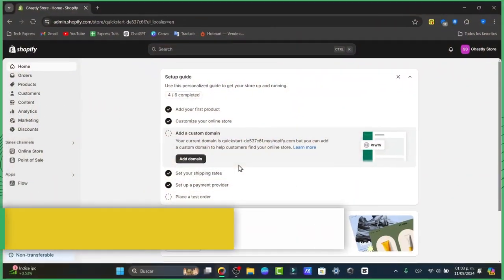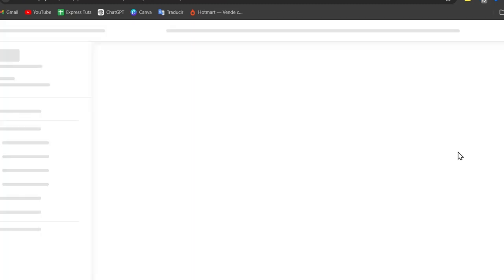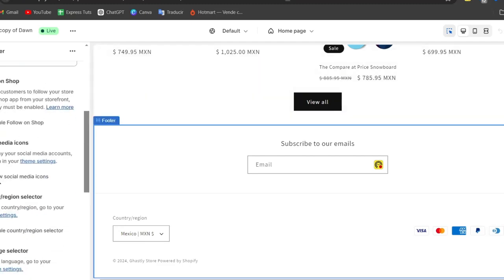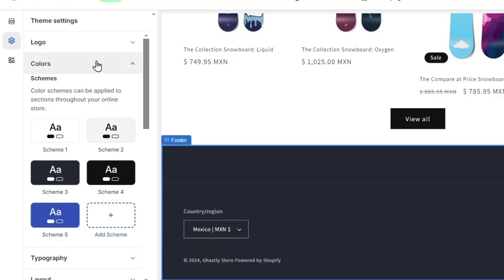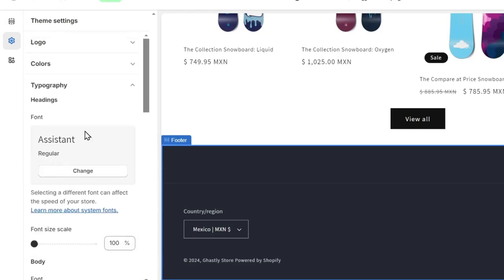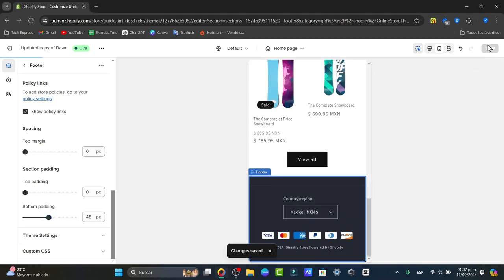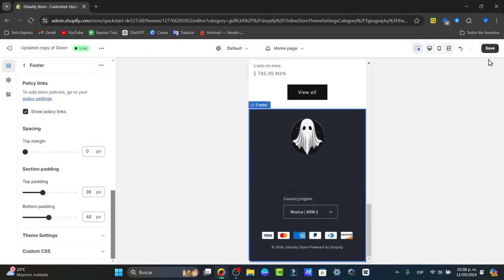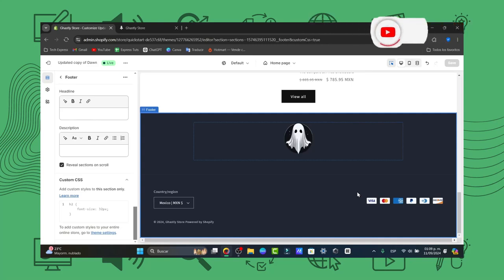How to Edit Your Shopify Store Footer in 2026 | Step by Step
🛍️ Want to customize your Shopify store’s footer but not sure where to start?
In this step-by-step tutorial, I’ll show you exactly how to edit your Shopify footer in 2026 — even if you're a total beginner!

You'll learn how to:
✅ Change footer text (like copyright or "Powered by Shopify")
✅ Add or remove links and menus
✅ Customize colors, layout, and design
✅ Make your store look more professional and on-brand